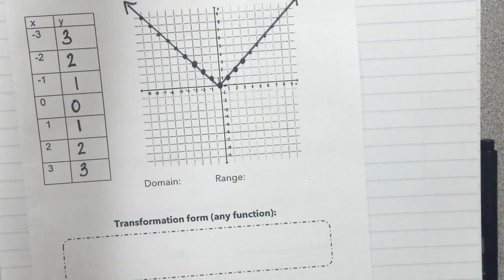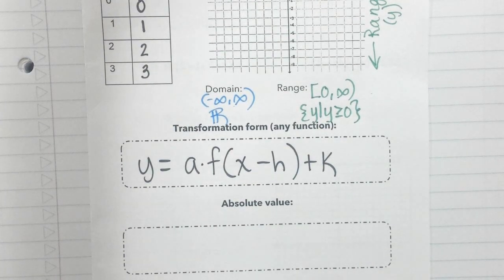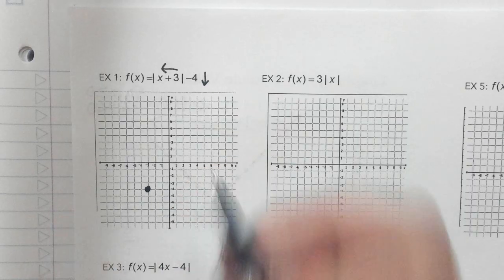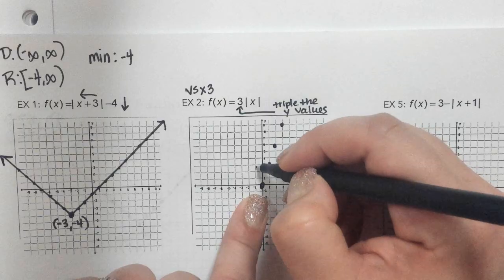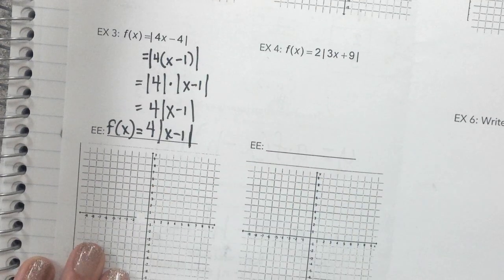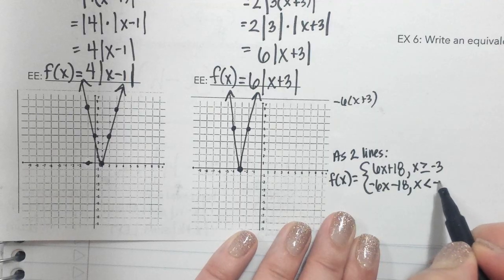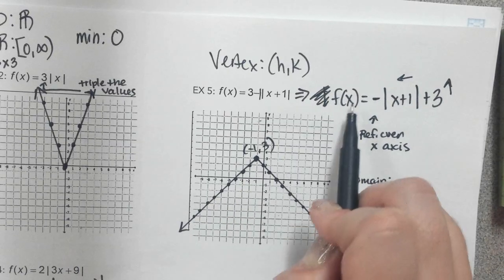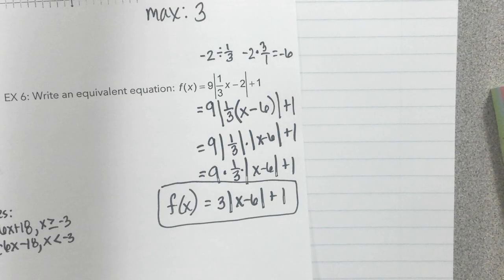The Absolute Value Function K